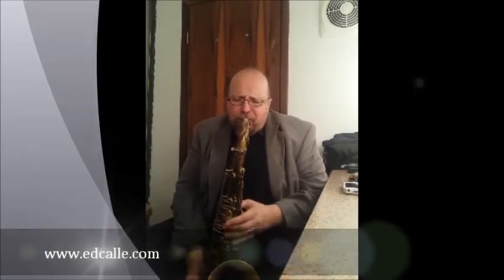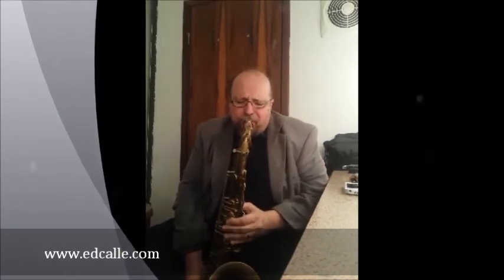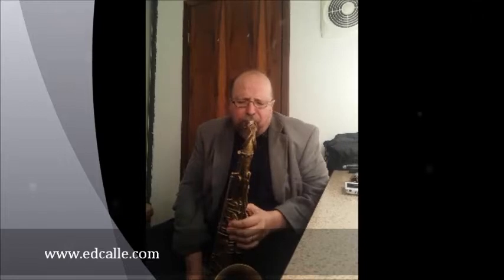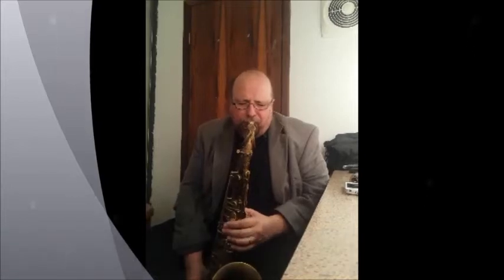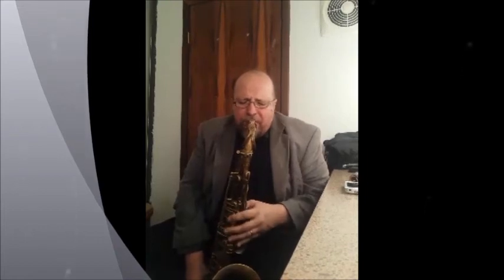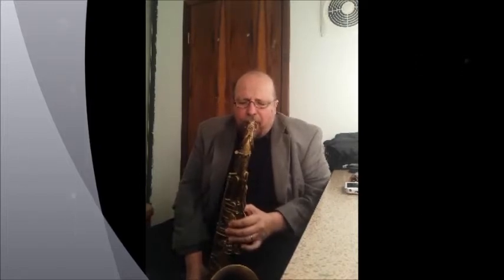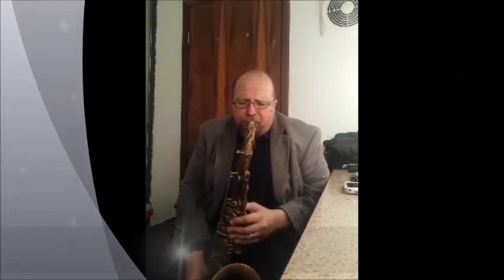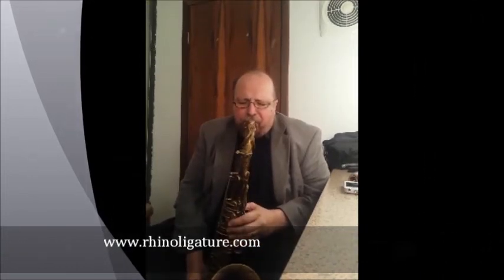ED CALLE PLAYS AND ENDORSES THE RHINO LIGATURE